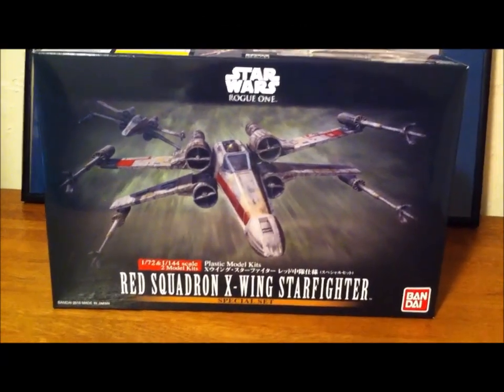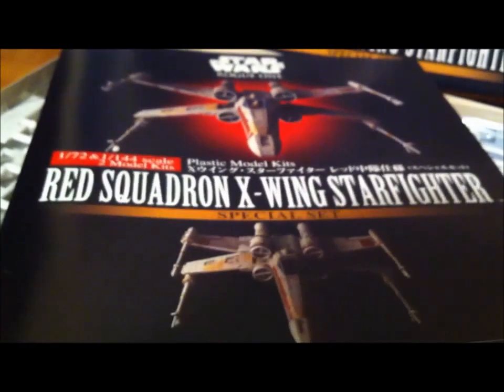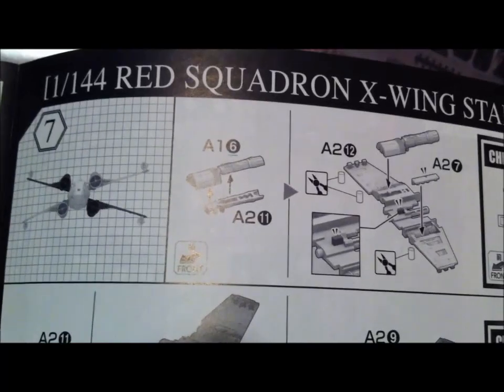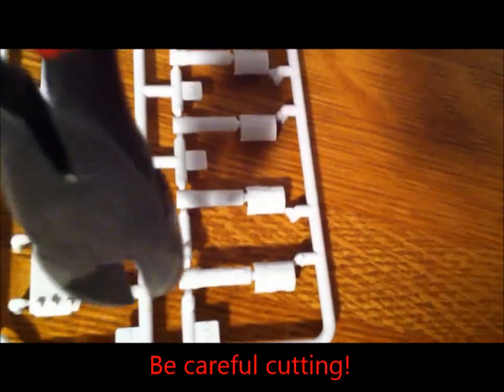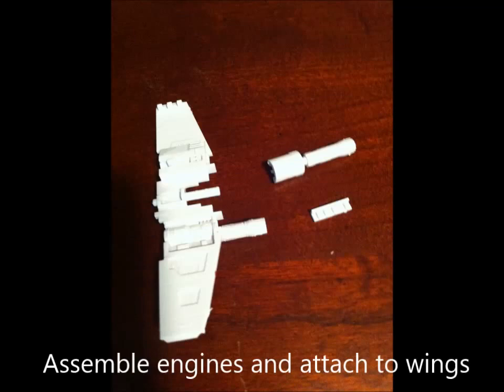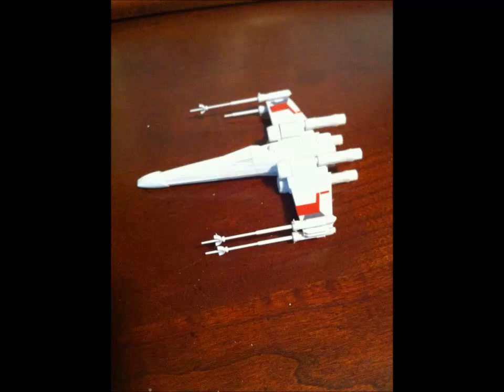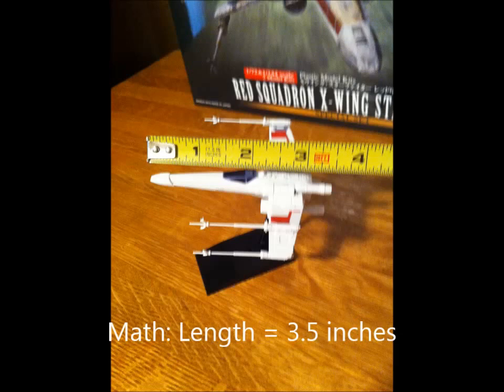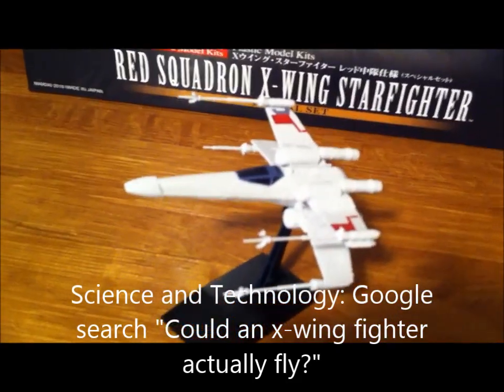Star Wars X-wing model STEM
A plastic model is assembled to demonstrate teaching science, technology, engineering and math using toys that appeal to kids